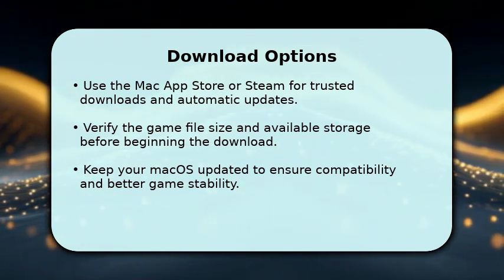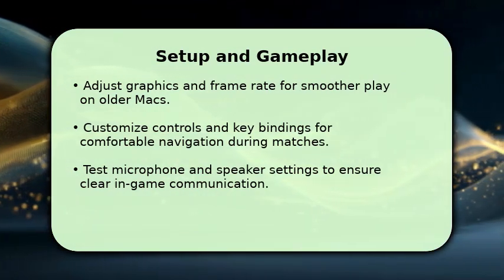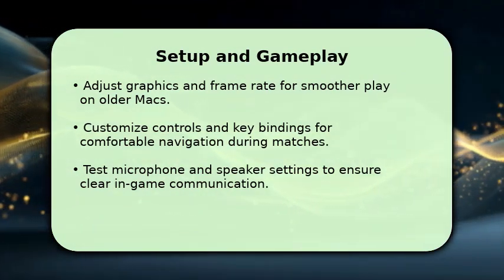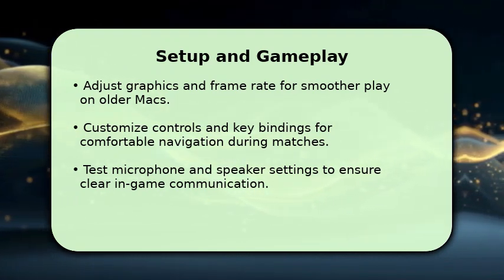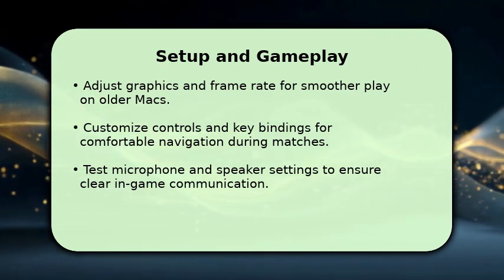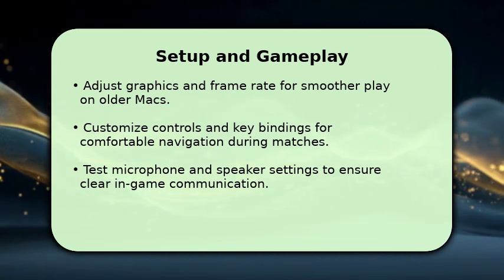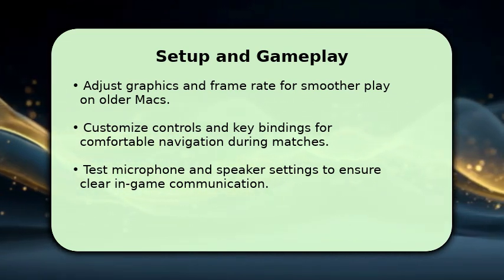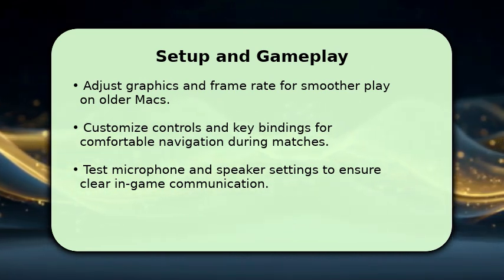How to Play Among Us on Mac Without Bluestacks - Step by Step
How to Play Among Us on Mac Without Bluestacks - Step by Step | 🔒 Surfshark VPN Deal — Stay private and secure. $1.99/mo + 3 Months Free ▸

Learn how to play Among Us on Mac without Bluestacks with this comprehensive guide. Discover the best methods for downloading, installing, and optimizing your gaming experience directly from macOS.

How to Play Among Us, Mac Without Bluestacks, Download Among Us Mac Edition, Installing Games on Mac, Optimize Gaming Experience